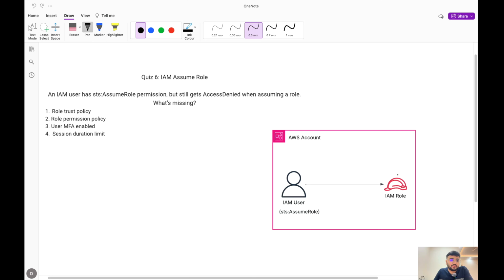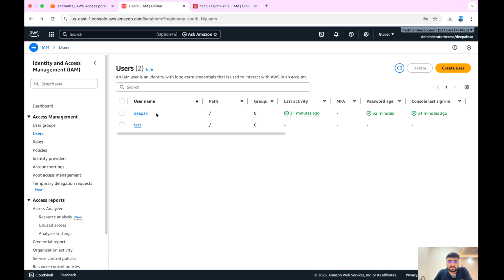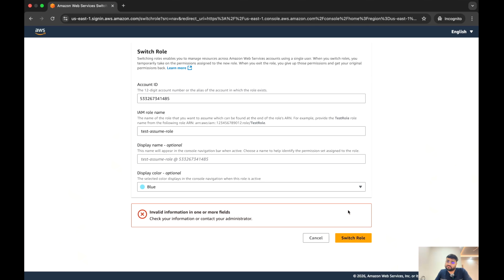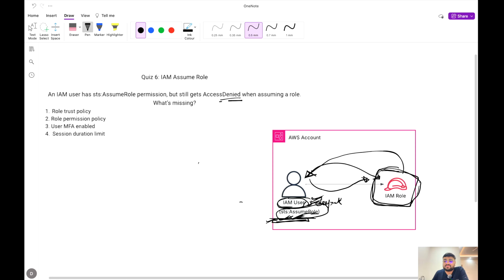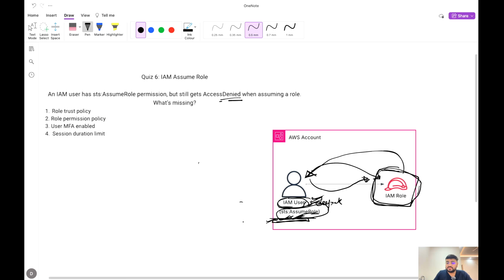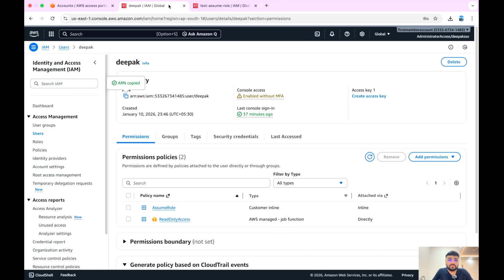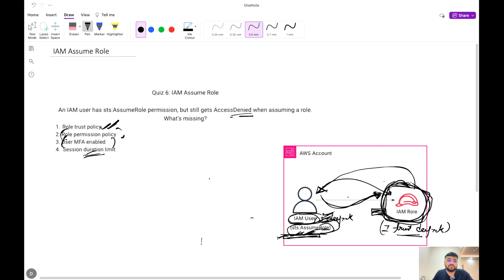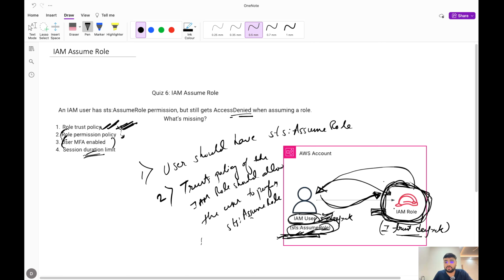🔥 AWS Security Quiz #6 🔐 | STS AssumeRole Explained — Permissions vs Trust Policy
Welcome back to the AWS Security Quiz series! 🚀

In today’s quiz, we break down a very common IAM AssumeRole failure — where an IAM user has sts:AssumeRole permission but still hits AccessDenied.
This is a classic IAM two-way permission trap that often confuses even experienced AWS users.

Question:

An IAM user has sts:AssumeRole permission, but still gets AccessDenied when assuming a role. What’s missing?

1️⃣ Role trust policy
2️⃣ Role permission policy
3️⃣ User MFA enabled
4️⃣ Session duration limit

🔥 Key Takeaways

1. How STS AssumeRole authorization actually works
2. Why permissions alone are not sufficient
3. The role of the trust policy in cross-role access
4. Common IAM misconfigurations that cause AccessDenied errors

1. AWS beginners preparing for certifications
2. Cloud & DevOps engineers working with IAM roles
3. Security engineers designing least-privilege access
4. Anyone troubleshooting AssumeRole failures

🎥 Don’t Miss the Previous Quizzes

More practical AWS quizzes coming soon 🚀

Your support helps me create more clear, hands-on AWS explanations 😊